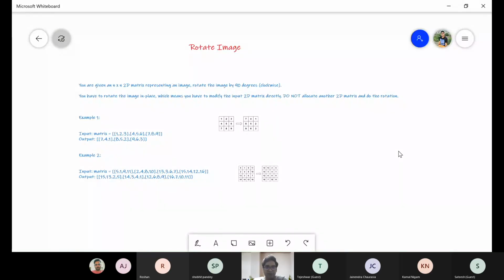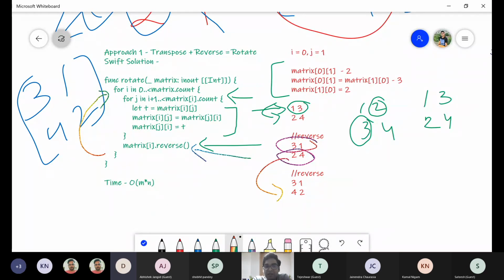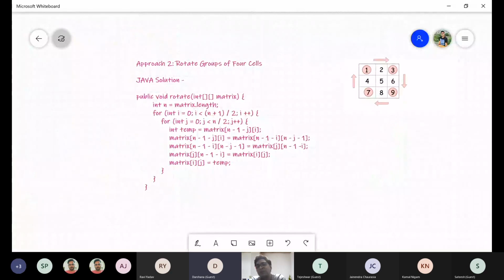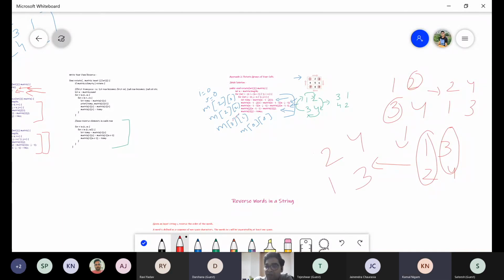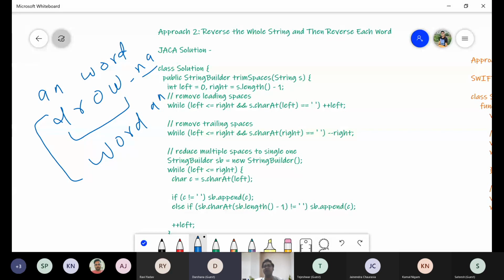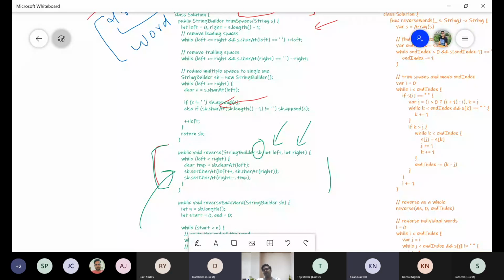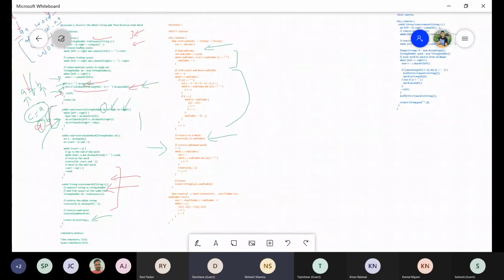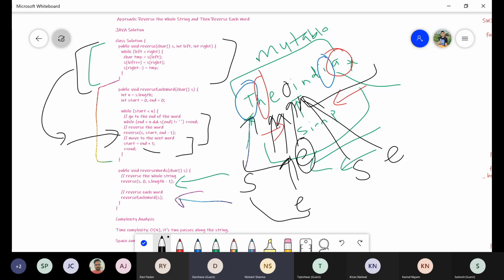10. Rotate Image, Reverse words in a string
We will discuss multiple approaches to solve Rotate Image & Reverse words in a string problem.